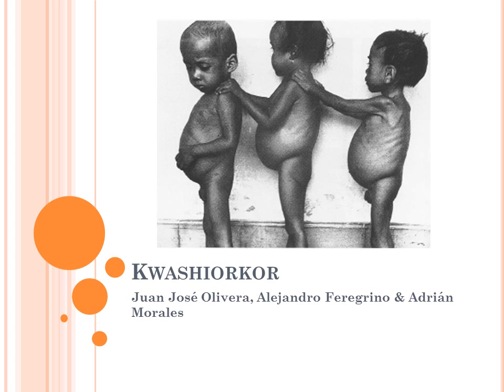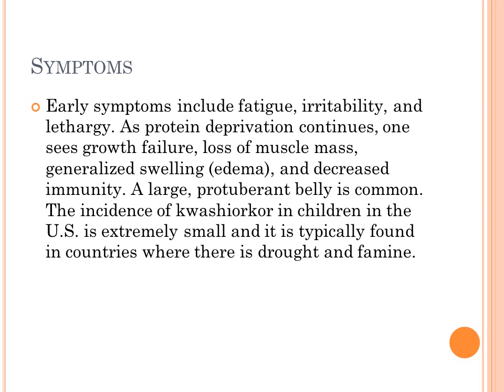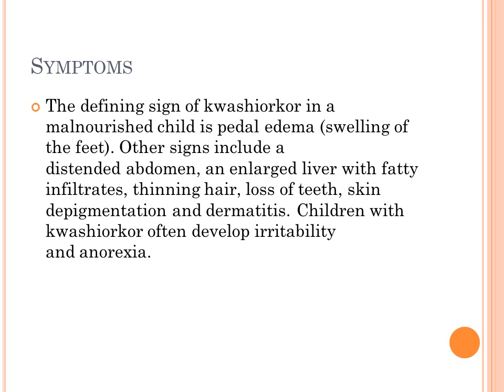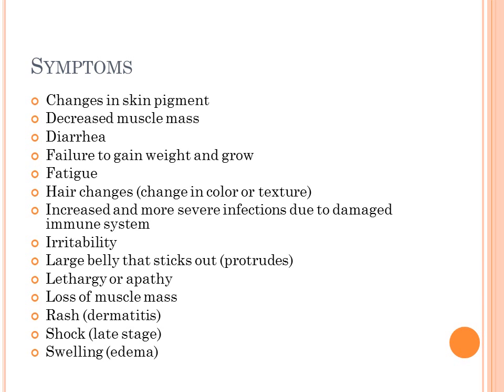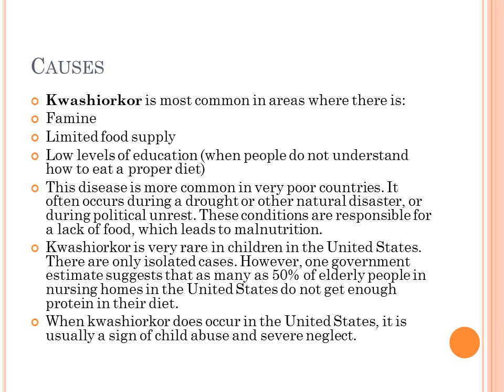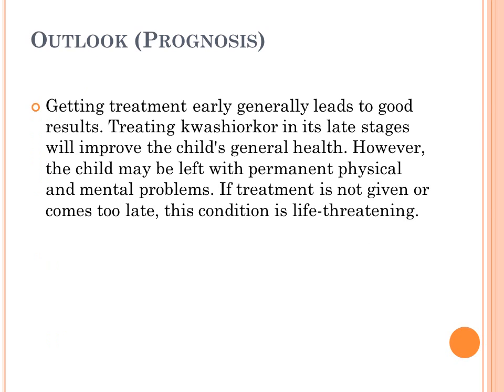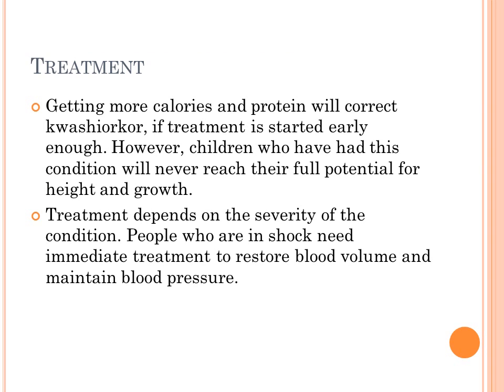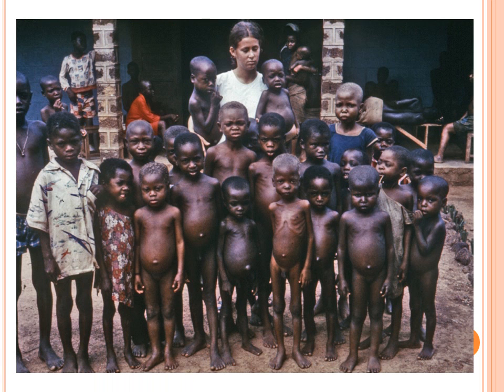Kwashiorkor Presentation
Kwashiorkor Power Point Presentation